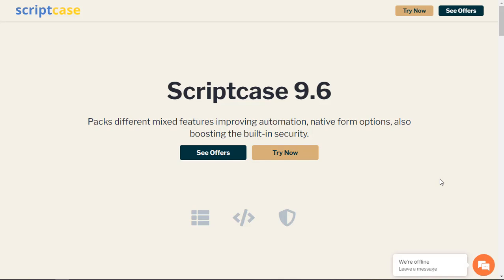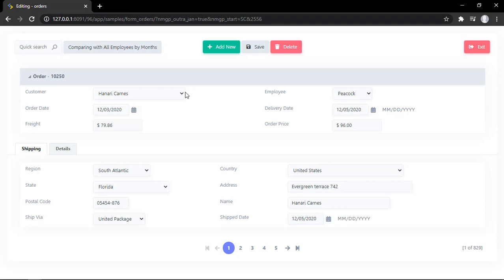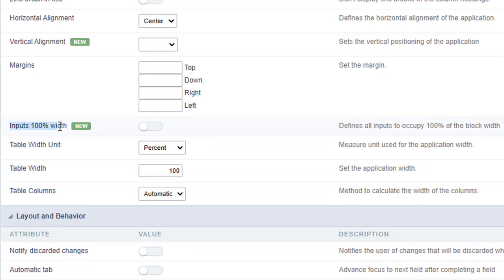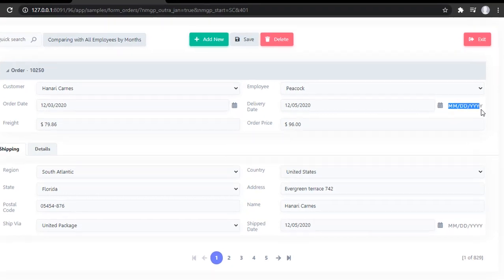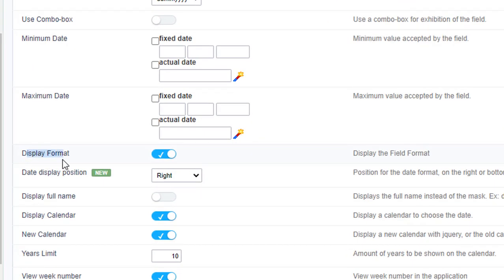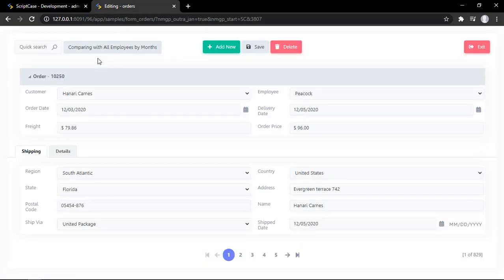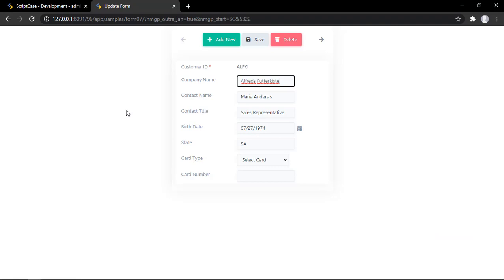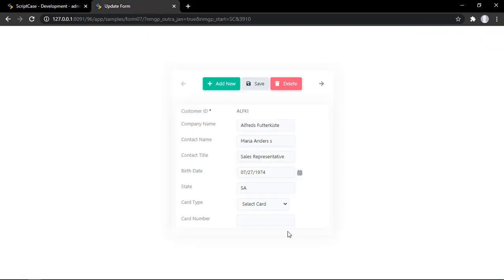Scriptcase 9.6 - New form options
- New option for vertical alignment in all applications, available in all applications (Excluding blank, tab, and menu).
-  Inputs so wide as a 100%.
- New option for use the label of your fields below them, find this option at the field’s forms and control forms.
-  Data field watermark, now inside the box.

Simply powerful.
1. Painless installation, install Scriptcase and start creating projects in a jiffy
2. Wherever, whenever, develop and deploy in your localhost/cloud or vice-versa
3. Out the cage, Scriptcase and its projects are compatible with the main databases, operative systems, browsers and hosting providers
4. Easy as ABC, Scriptcase is a low code platform and turns web development uncomplicated and intuitive than ever.
5. Always Fresh, frequently upgrades are released including stunning features and components, so get ready to take your projects to the next level
6. A Universe of possibilities, use the most impressive APIs, and boost your system in a few steps you will be able to integrate Whatsapp, Mailing, SMS, Social Network authentication, recaptcha and more
7.Feel it, explore some SAMPLES and discover the main FEATURES
8. More than complete, an agile fast workspace is waiting you or your team including a DBA with diagrams, DB converter from spreadsheets, great code editor, system templates, and more.
9. Fast growing community from all over the world including large companies.